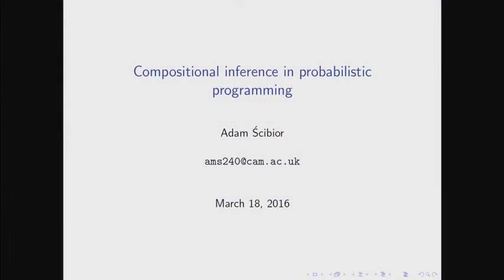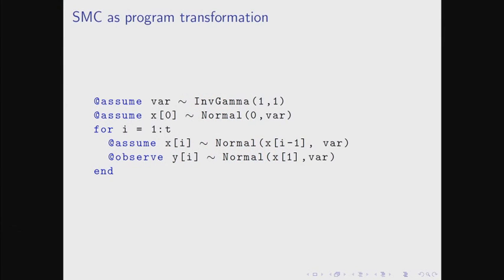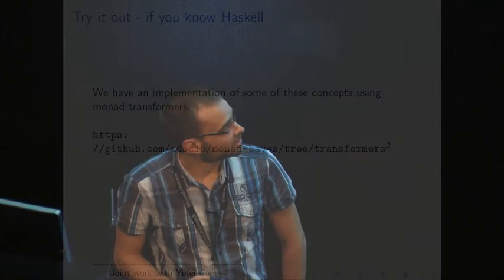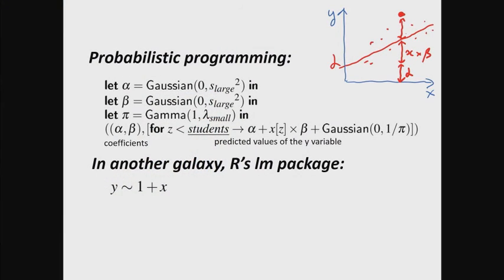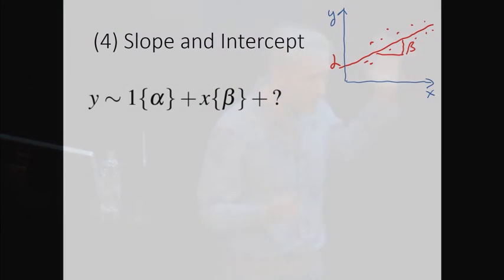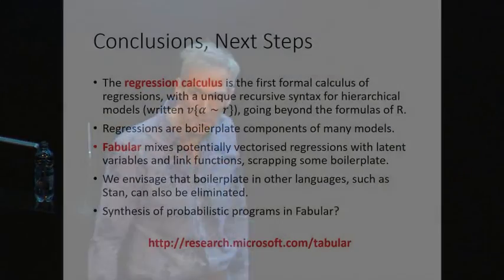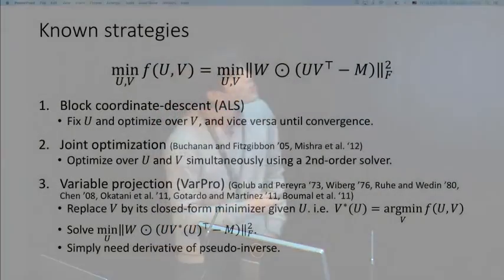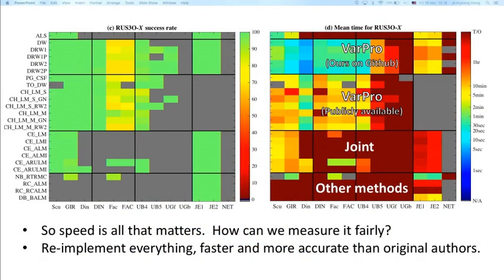Session three - Artificial Intelligence and Machine Learning in Cambridge 2016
14:00-14:20 Jes Frellsen, University of Cambridge  Bayesian generalised ensemble Markov chain Monte Carlo
14:20-14:40 Adam Scibior, University of Cambridge  Probabilistic programming with effect systems
14:40-15:00 Andy Gordon, Microsoft Research  Fabular: Regression Formulas as Probabilistic Programming
15:00-15:20 John Hong, University of Cambridge  Comparing Matrix Factorization algorithms on a level playing field